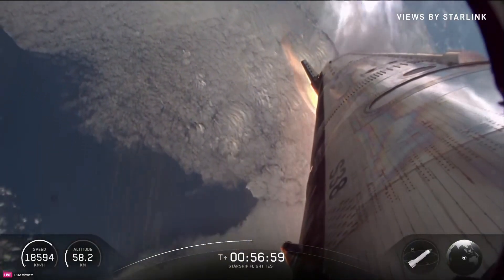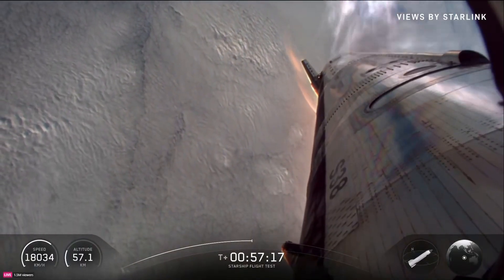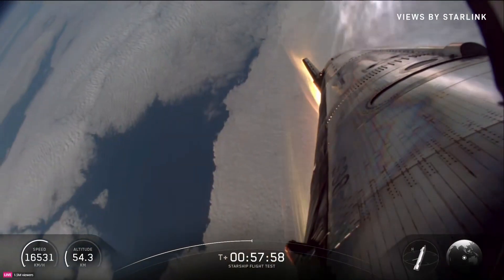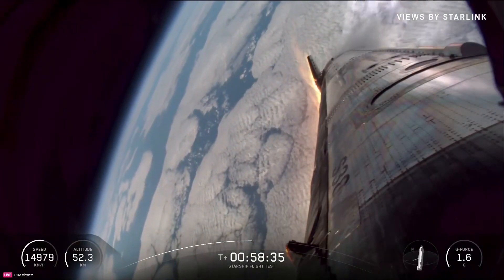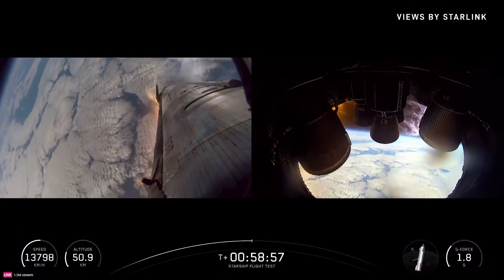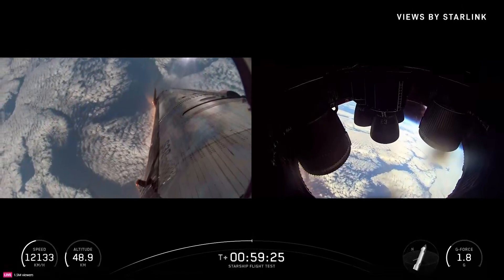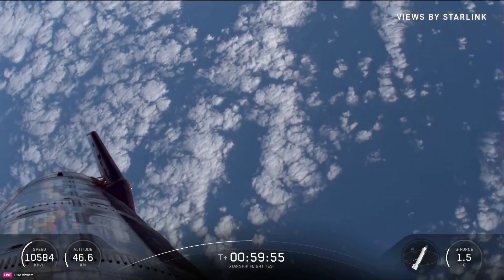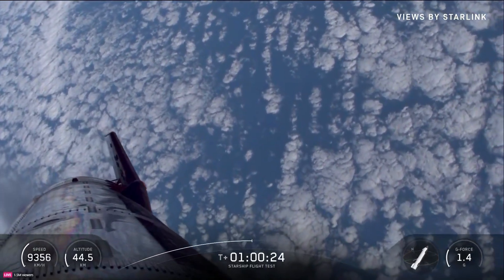Starship Flight 11 preliminary landing bank test with bigger flames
During Flight 11’s descent, SpaceX tested a dynamic banking maneuver with the ship in a controlled tilt, sending larger flame plumes while adjusting its flaps to maintain control.